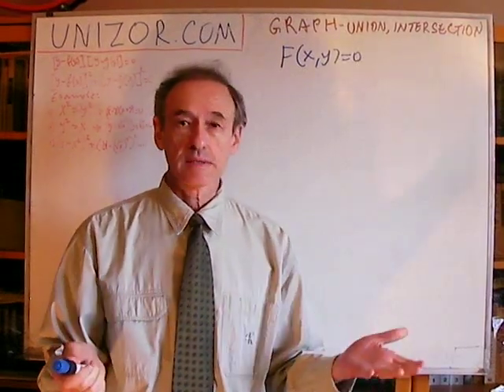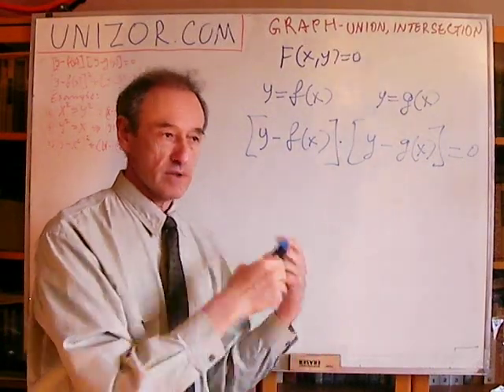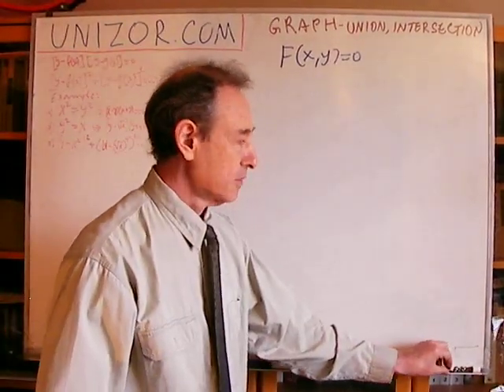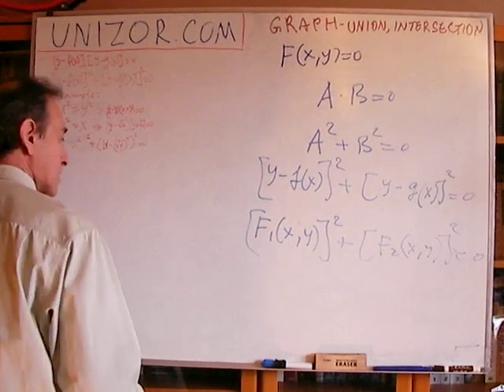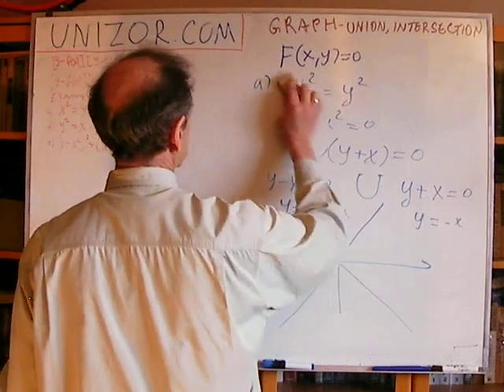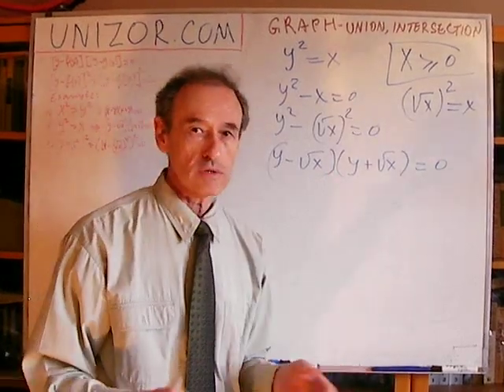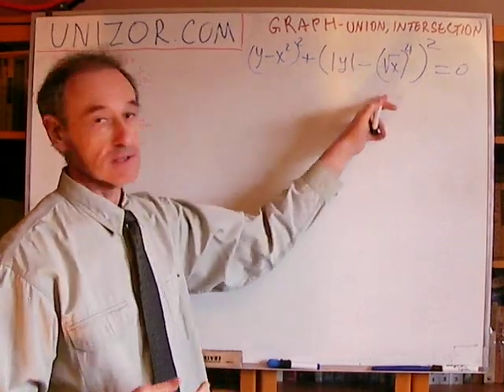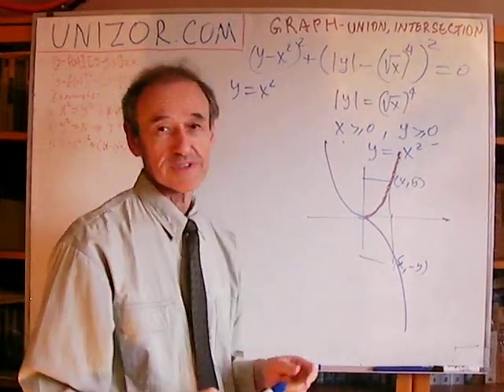Unizor - Algebra - Graph Union and Intersection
We might be interested in algebraically defining the set of points that is a union of two graphs. The easy way to accomplish this is to remember that a product of two algebraic expression equals to zero if and only if one OR another equals to zero (including a case of both simultaneously equal to zero).
Therefore, the set of points with coordinates (x,y) that satisfy an equation
[y−f(x)]·[y−g(x)] = 0
must contain all points satisfying either the equation y−f(x)=0 OR the equation y−g(x)=0.
But the UNION of two sets of points is exactly that - all points that belong to one OR another set. The first equation is equivalent to y=f(x) and the second one is equivalent to y=g(x). Therefore, the union of these two graphs can be described by the above algebraic expression.

To construct a single algebraic expression representing an intersection of two graphs, let's analyse an expression P2+Q2. It's equal to zero if and only if both an expression P AND an expression Q are zero. Therefore, we can use this property to construct an expression that represents an intersecction of two graphs.
The set of points with coordinates (x,y) that satisfy an equation
[y−f(x)]2 + [y−g(x)]2 = 0
must contain only points satisfying both equations y−f(x)=0 AND y−g(x)=0.
But the definition of the INTERSECTION of two sets of points is exactly that - a set of points that belong to both sets simultaneously. The first equation is equivalent to y=f(x) and the second equation is equivalent to y=g(x). The intersection of two graphs is, therefore, described by the above algebraic expression.

If the problem is about graphical representation of a set of points on the coordinate plane that satisfy certain equation with two variables, and this equation looks like one of the above two:
f(x,y)·g(x,y)=0 or
[f(x,y)]2+[g(x,y)]2=0,
consider, correspondingly, a union of f(x,y)=0 and g(x,y)=0 sets or an intersection of f(x,y)=0 and g(x,y)=0 sets. Hopefully, constructing each one separately and taking a union or intersection of the graphs is easier than to construct a graph of an original equation representing a relationship between an argument x and a function y.